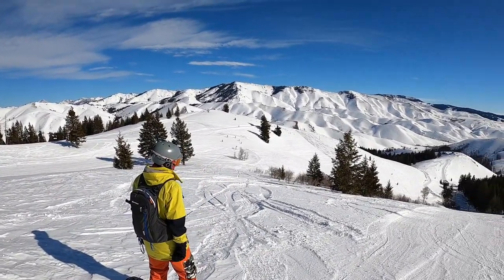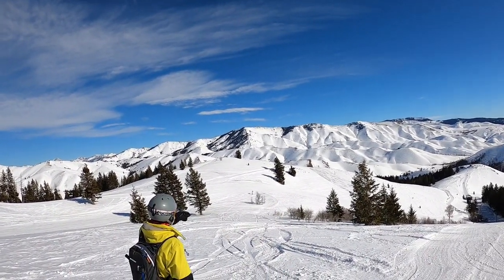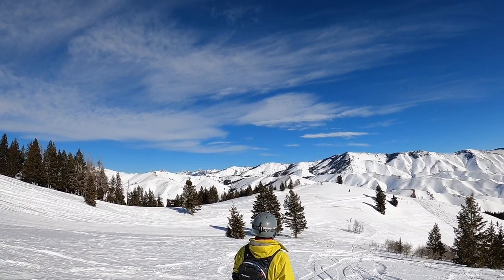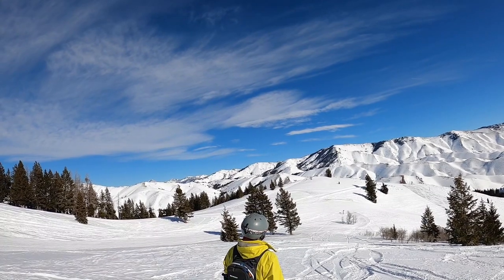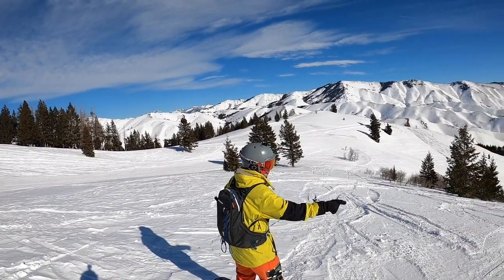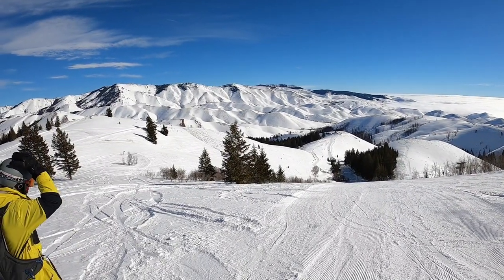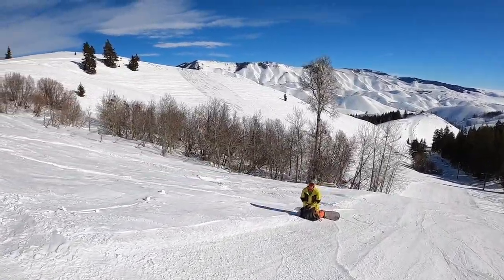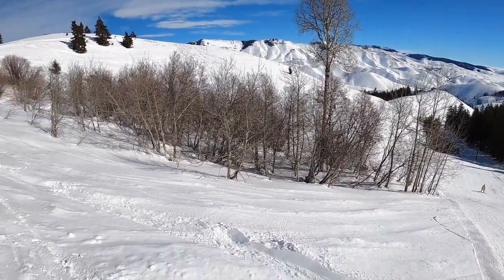First Ride on my Sego Skis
Last winter (2021-22) I bought some new pow skis — Prospect 120's — from Sego Skis, Idaho's only ski manufacturer. Here's a video from my first ride on them Jan. 22, 2022, at Soldier Mountain.